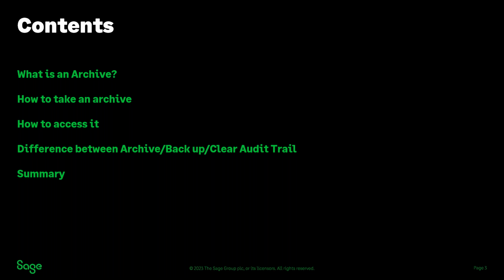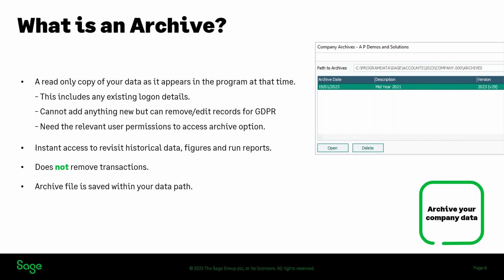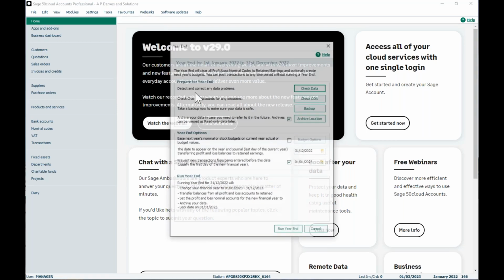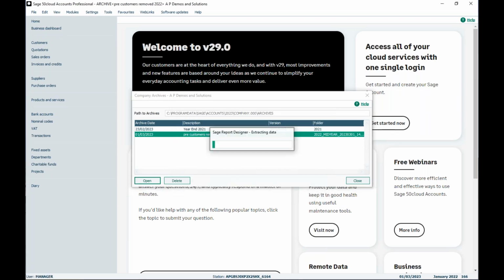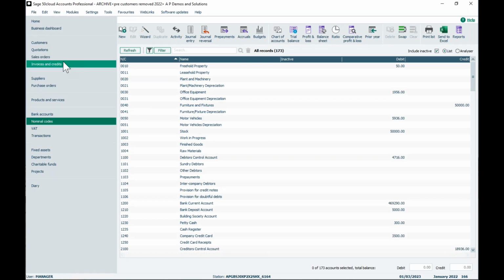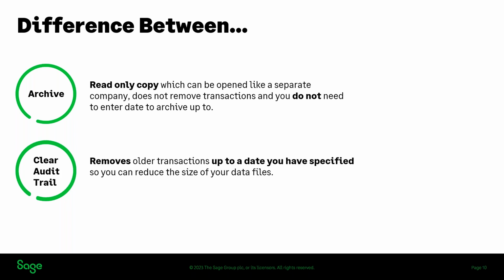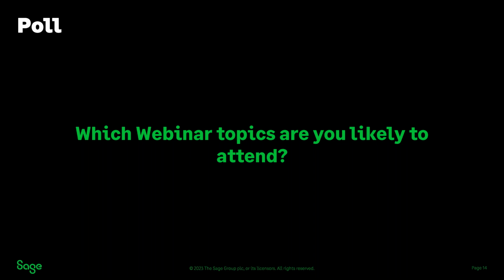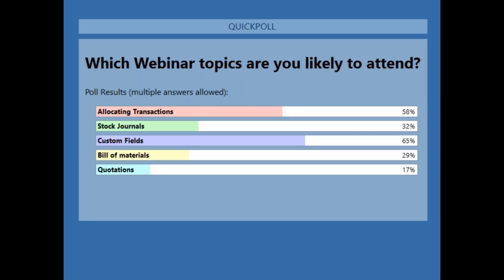Sage 50 Accounts (UK) - Company Archive